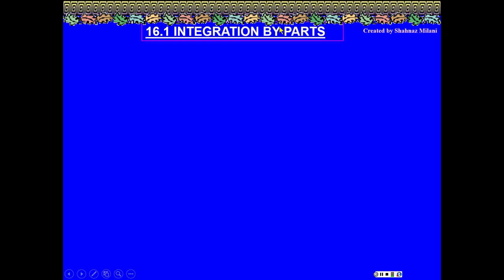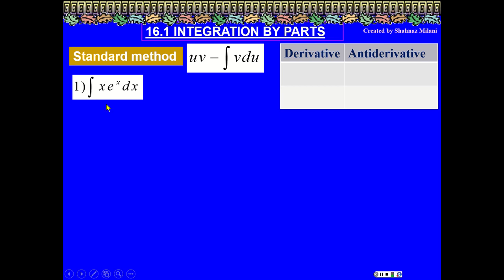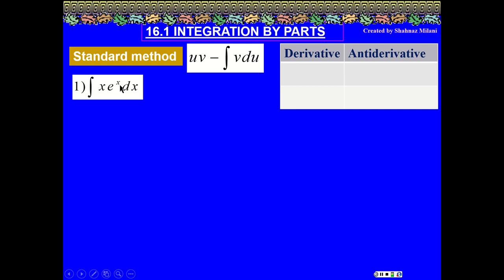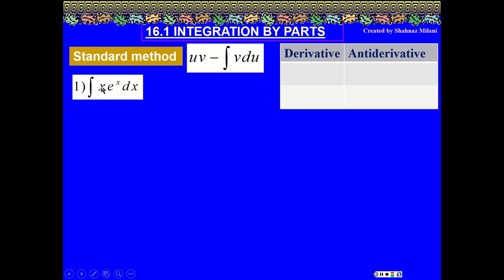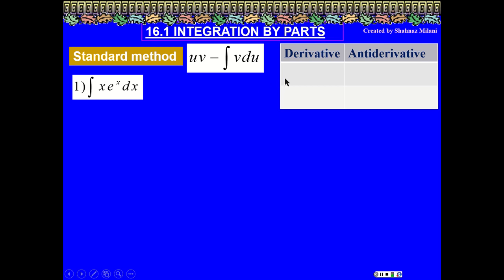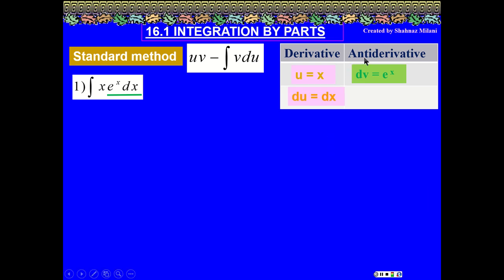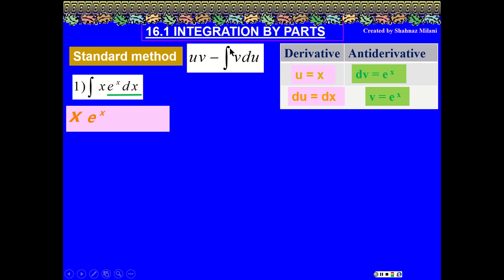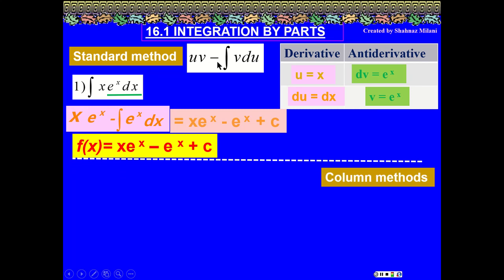Fri, Jul 20, 04 04 AM